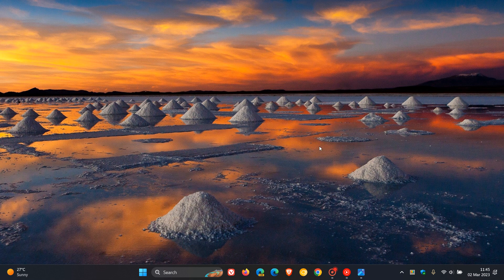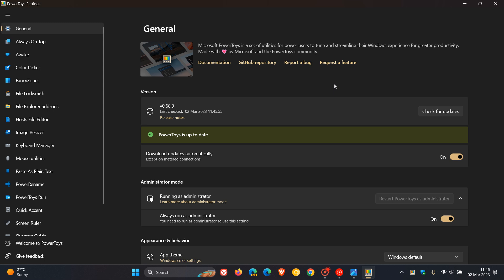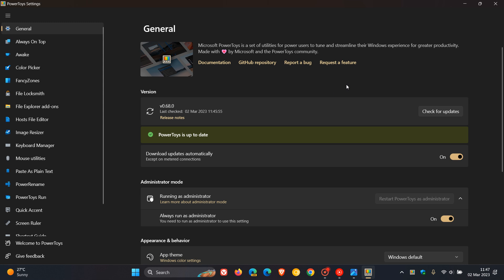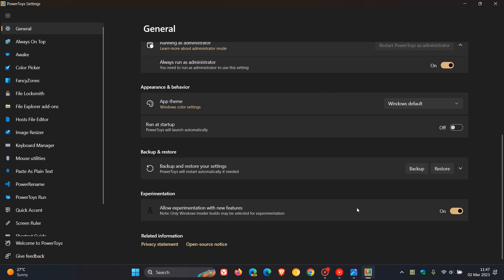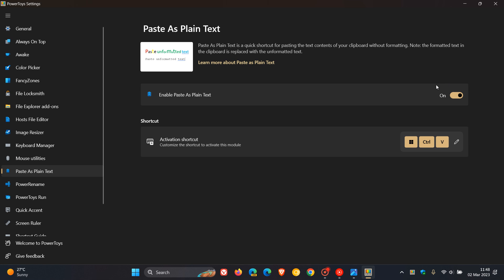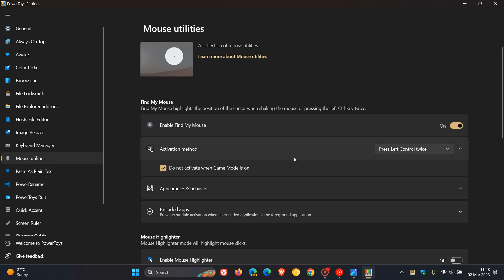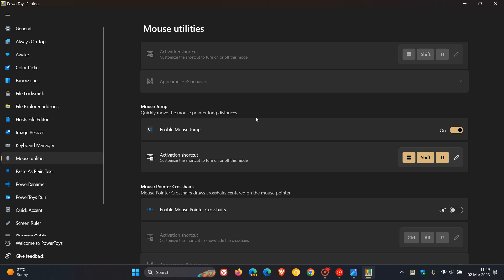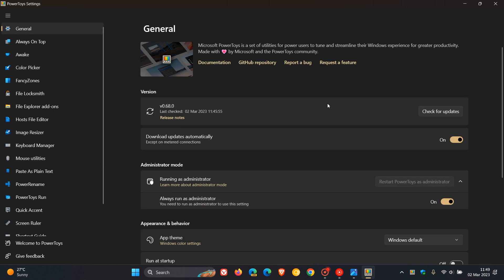Microsoft PowerToys v0.68.0 released with two new tools, Paste as Plain Text and Mouse Jump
This latest release also includes numerous fixes and improvements. Paste as Plain Text allows pasting the text contents of your clipboard without formatting and Mouse Jump allows you to quickly move the mouse pointer over long distances on multiple or single screens.